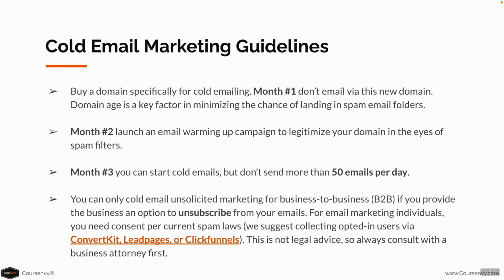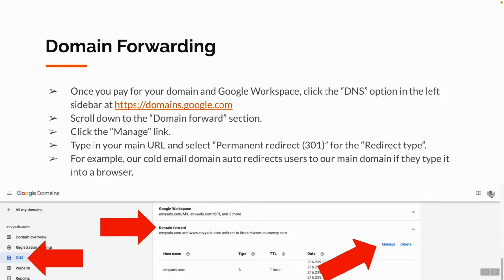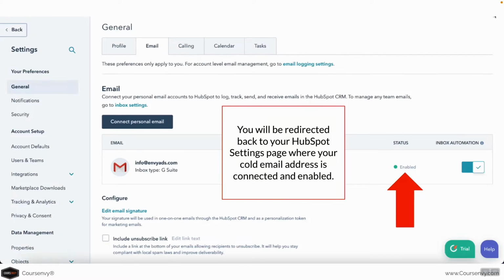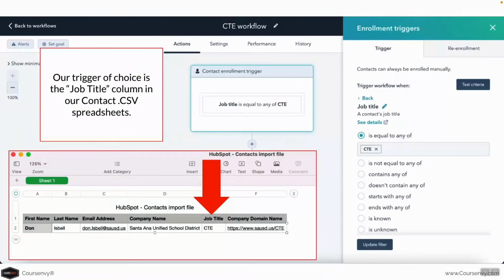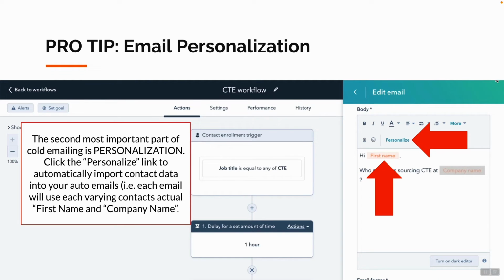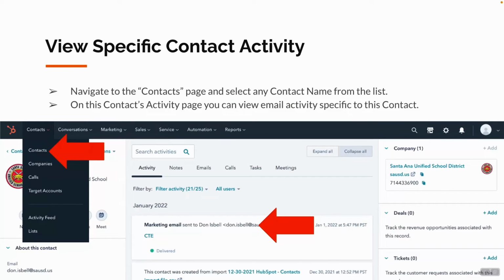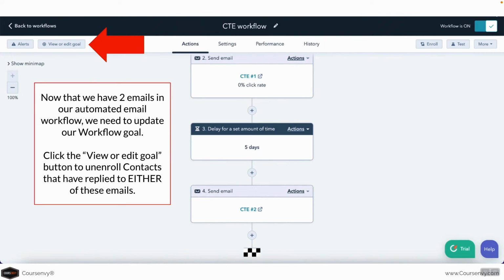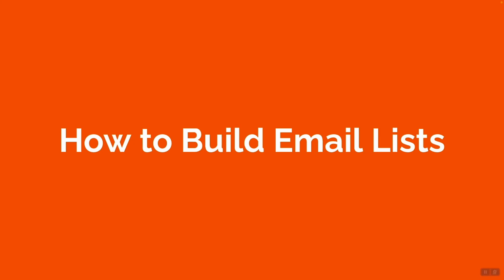HubSpot Marketing Automation Tutorial